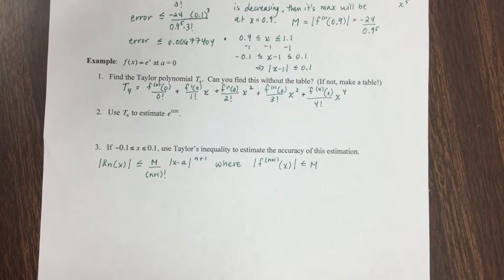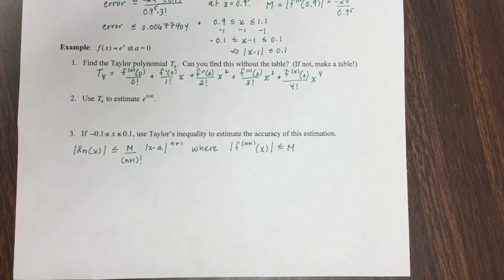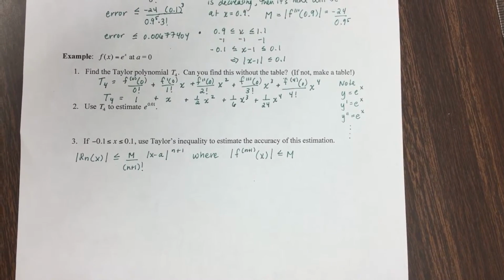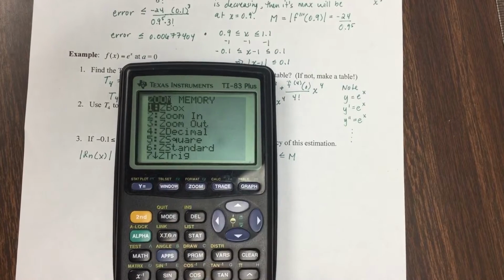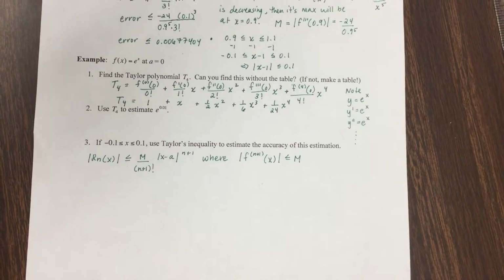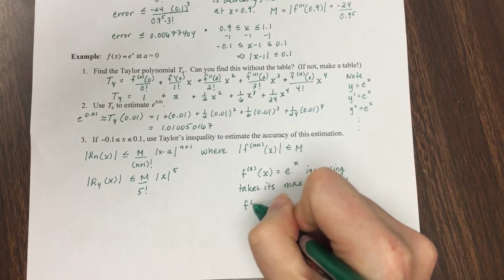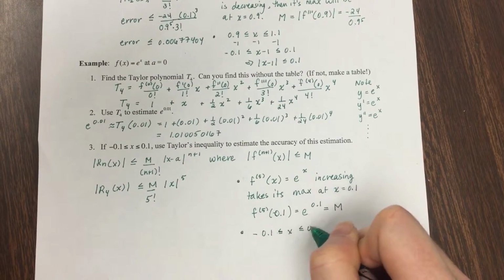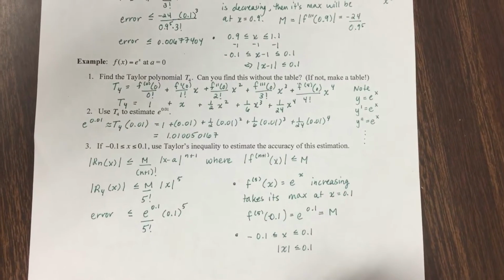Taylor Polynomials as Approximations 4